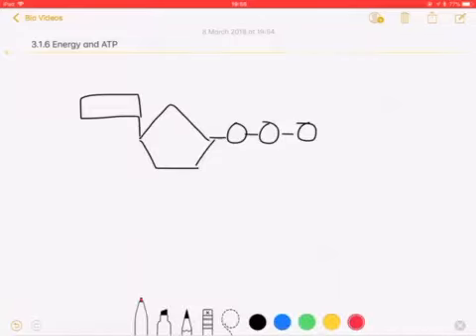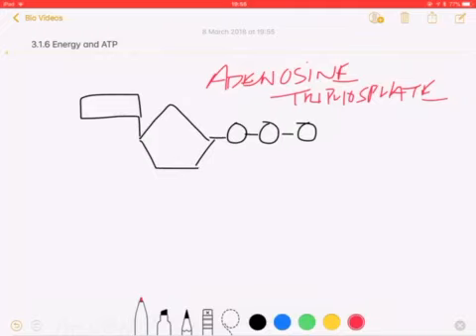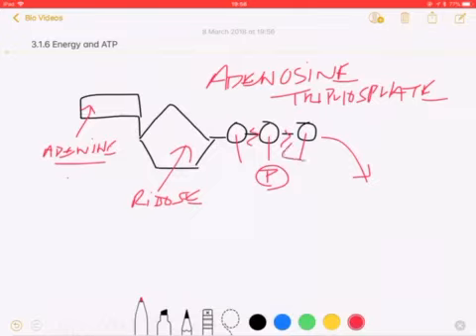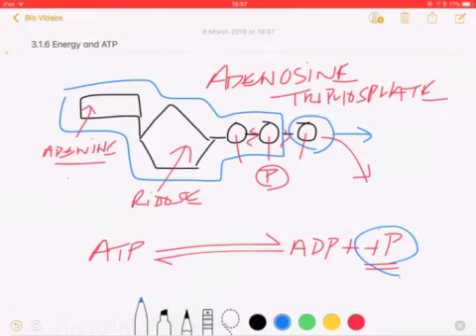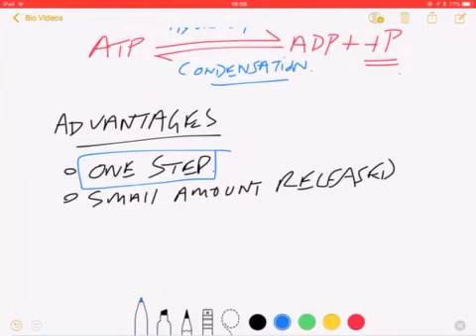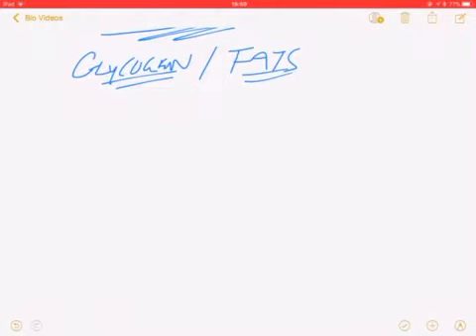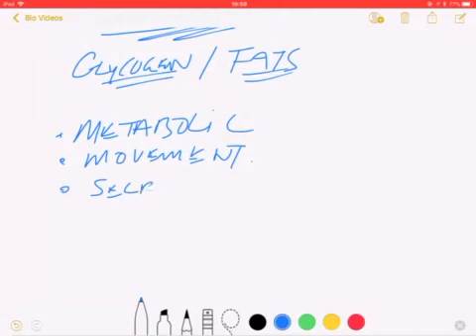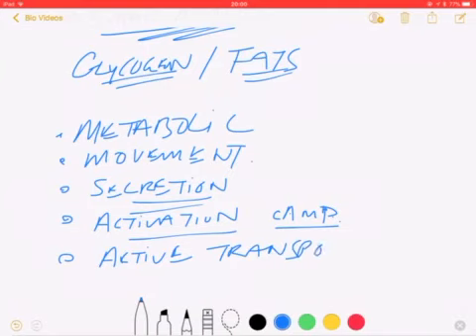Energy and ATP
Aqa A level Biology